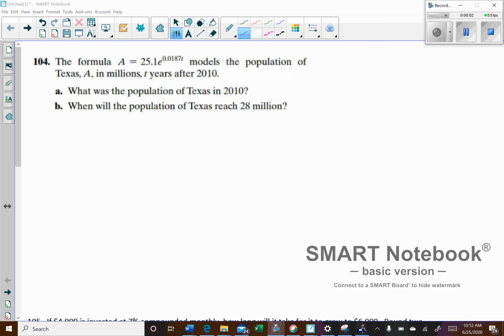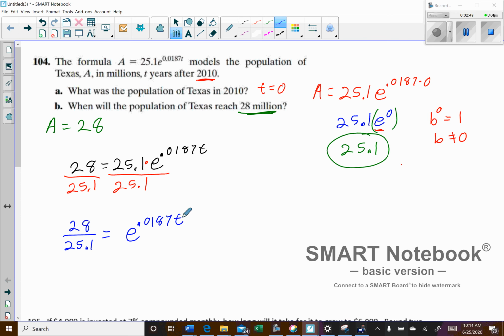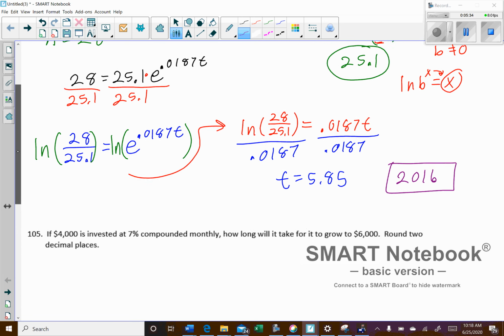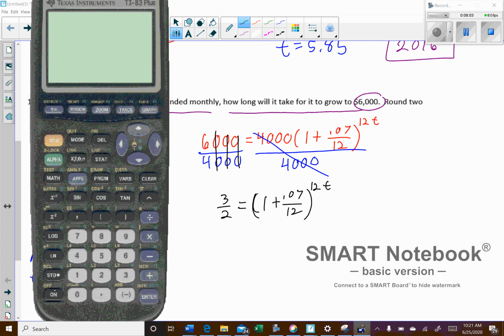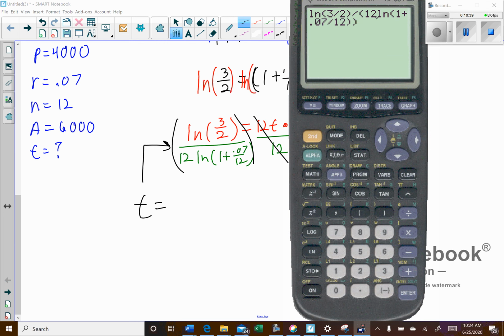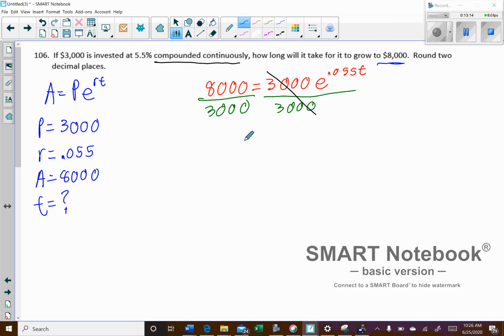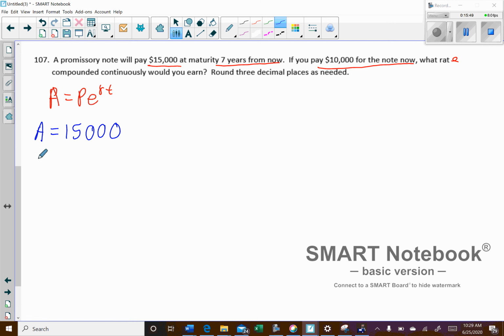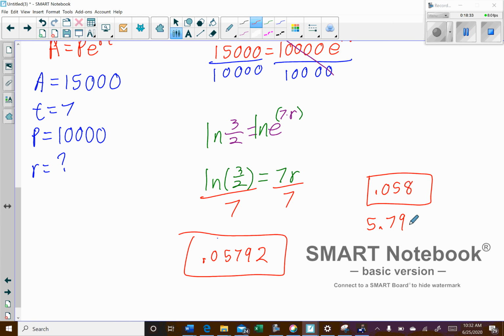4 4 Exponential and Logarithmic Equations Application Problems